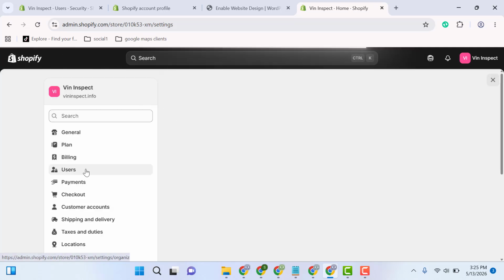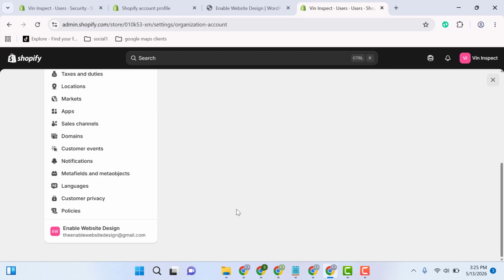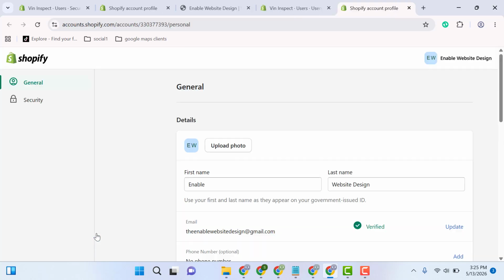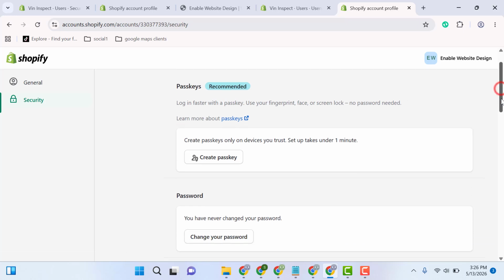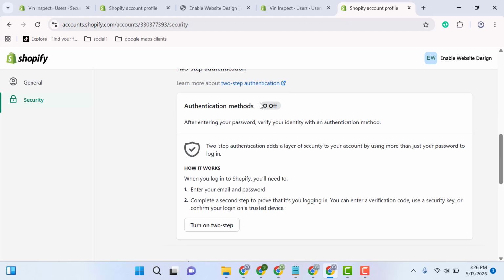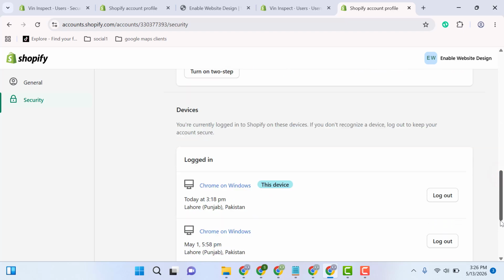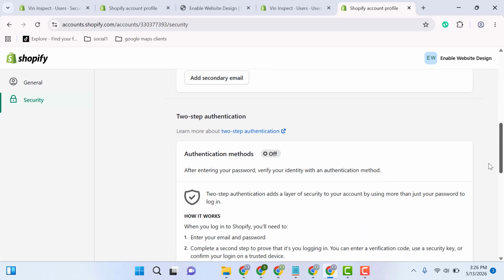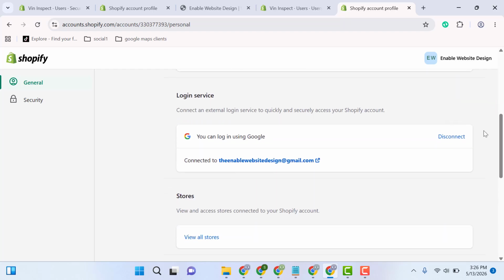How to Disable or Disconnect Social Login on Shopify Store (Only 5 Minutes) |Step-by-Step Guide 2026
How to disable or disconnect social login on Shopify store only just in 5 minutes

Learn how to disable or disconnect social login on your Shopify store in just 5 minutes with this simple step-by-step tutorial. This guide shows how to turn off Facebook, Google, and other social login options from Shopify settings to improve checkout control, customer login flow, and store customization. Perfect for Shopify beginners and store owners managing authentication settings.

Watch here: How to disable or disconnect social login on Shopify store only just in 5 minutes

Ideal for eCommerce entrepreneurs who want full control over their Shopify store login system and user experience.